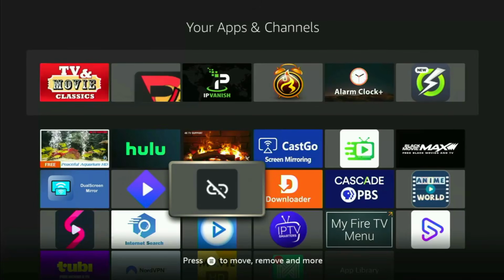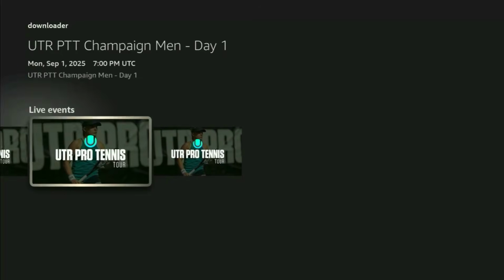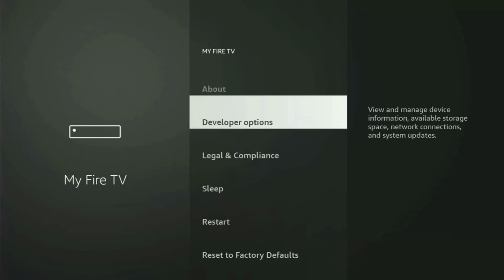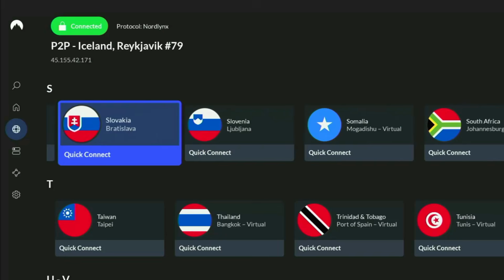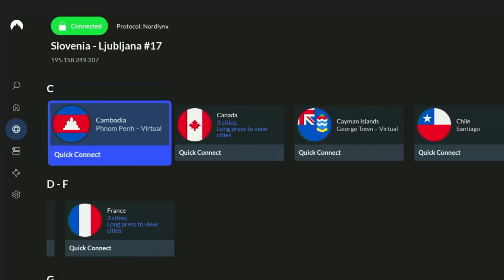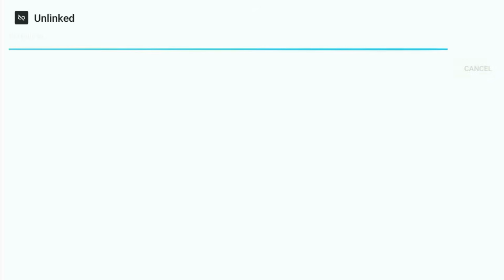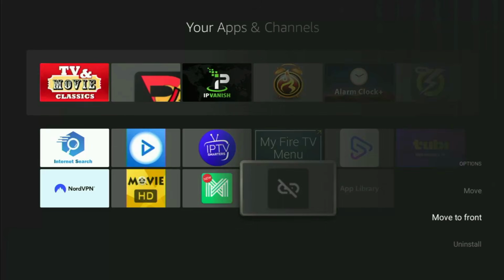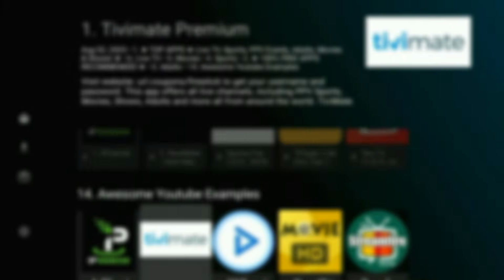ULTIMATE FireTV Unlinked Setup in 2025 (thank me later)